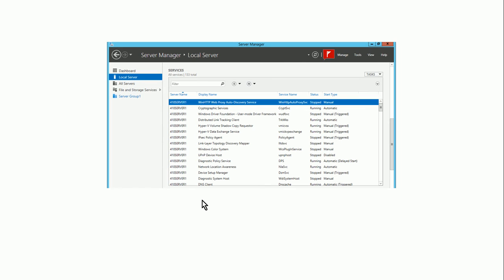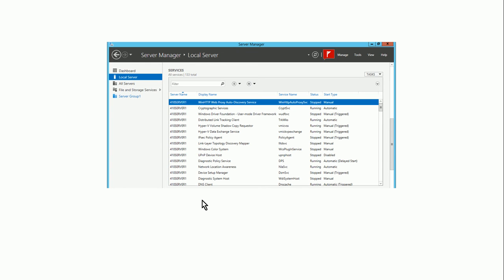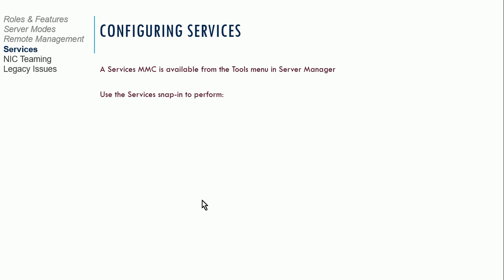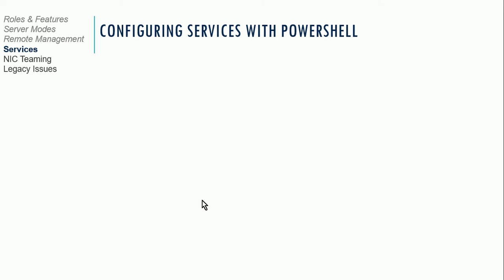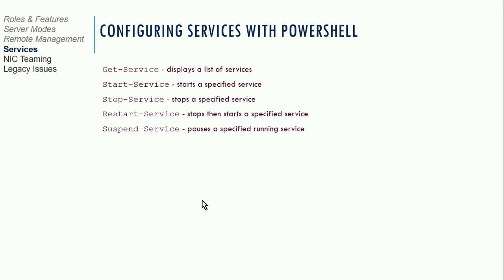CST 200 3D ConfigureServices